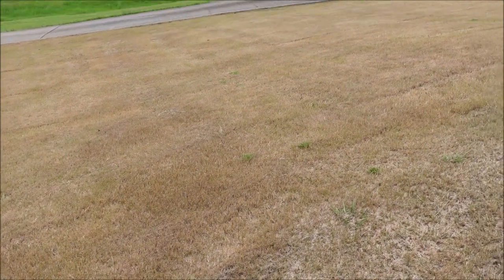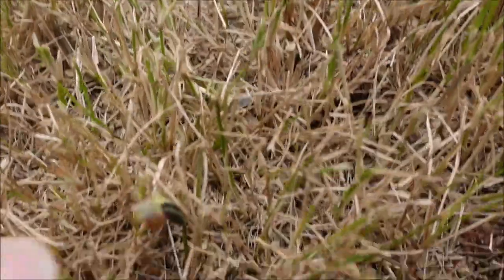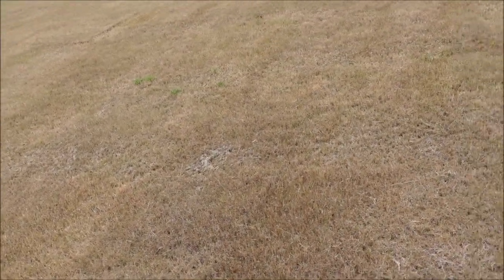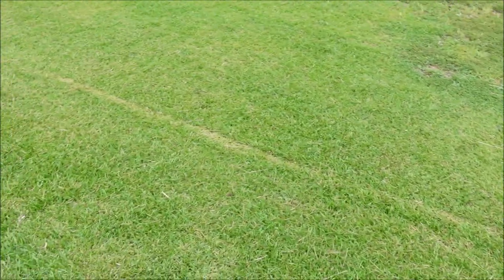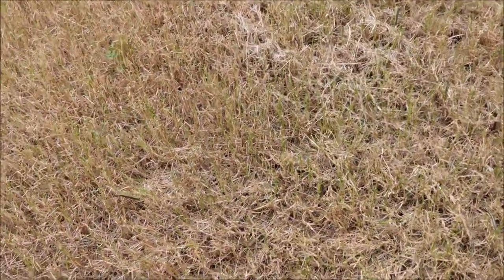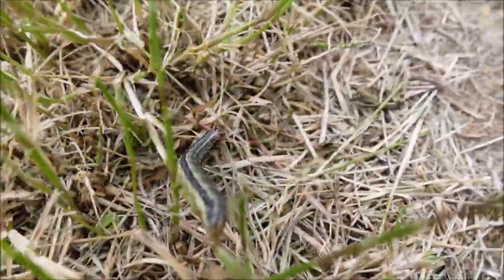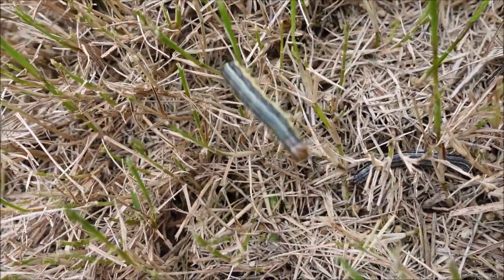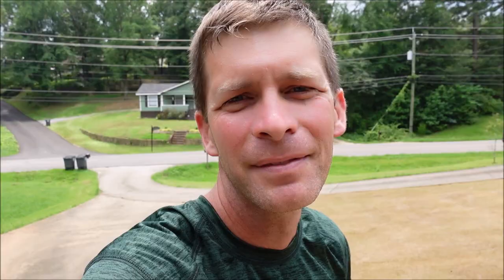Fall Army Worms Infestation - How to Identify and Control Armyworms in the Lawn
Fall army worms can do a lot of damage to a lawn in a short amount of time.  I show you how to identify and control armyworms in the lawn.  I use a product called Talstar Pro.  Here is a similar product with the same active ingredient bifenthrin. In many cases, armyworms do not kill the lawn.  They just cause a lot of damage which hopefully will recover.